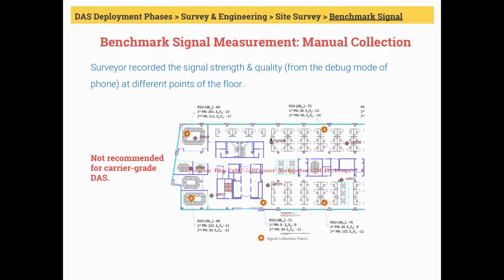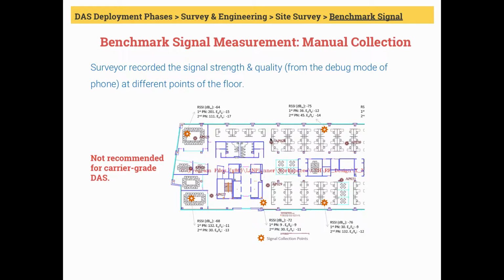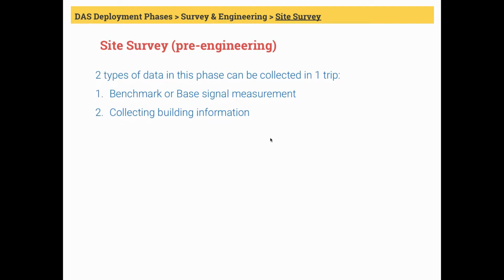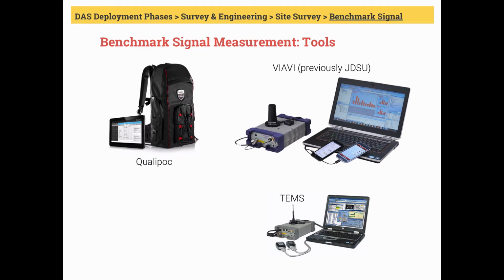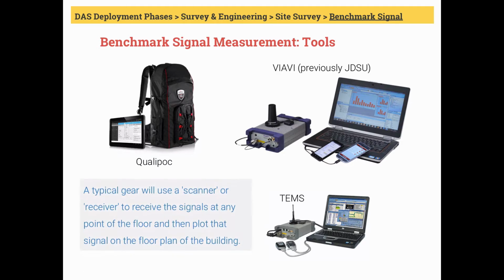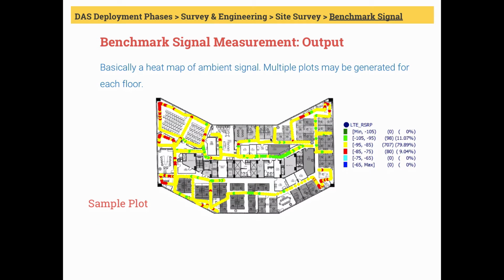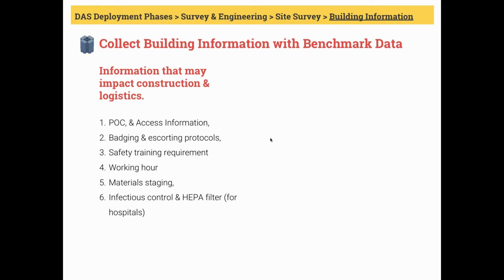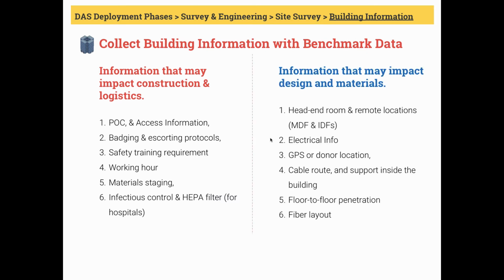3 Deployment Part 3 Phase 1 Site Survey